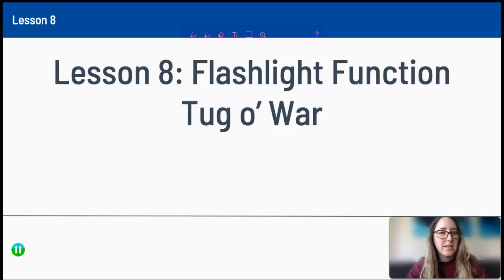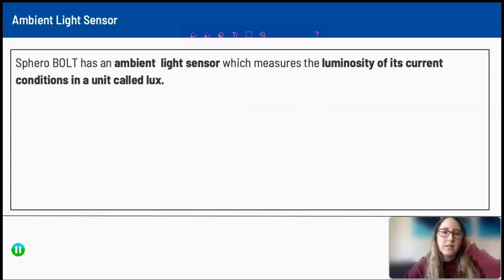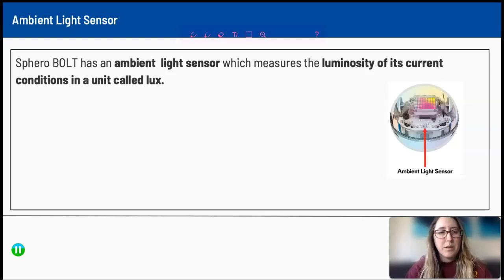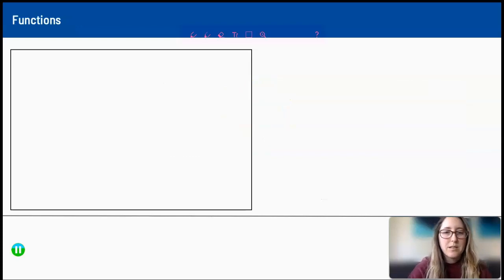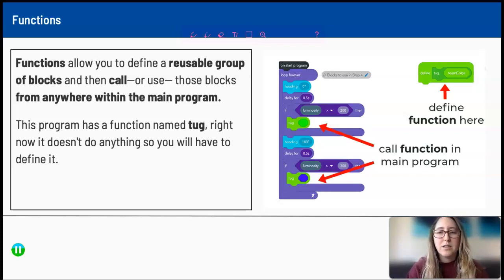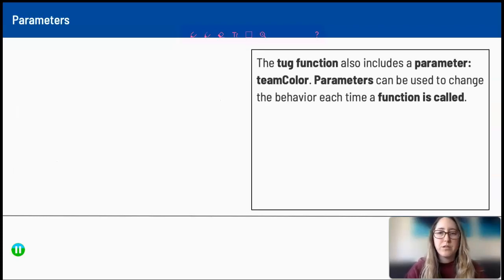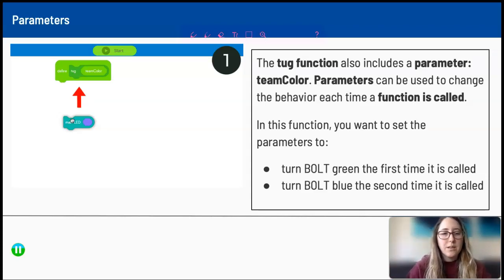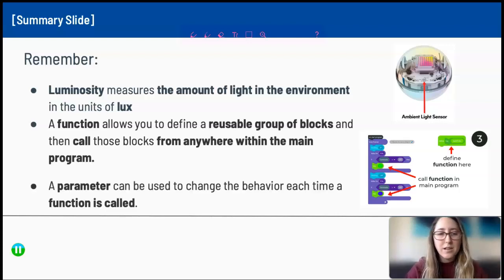Lesson 8: Flashlight Functions Tug o' War